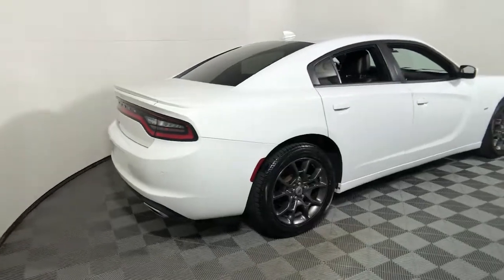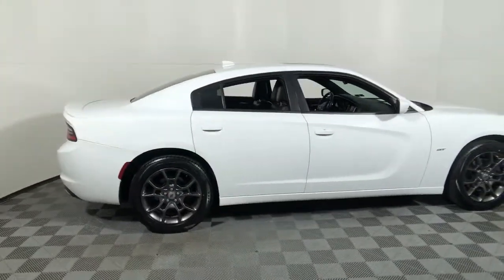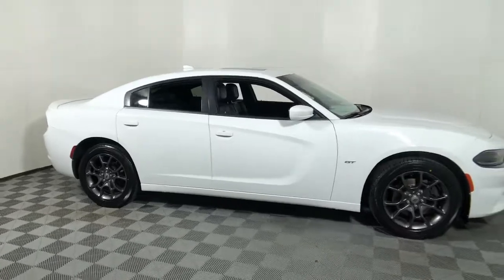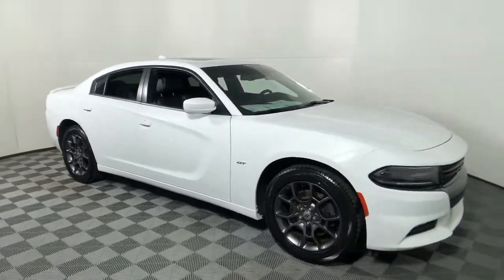2018 Dodge Charger Easton, Allentown, Bethlehem, Phillipsburg and Stroudsburg PA T54399A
White Knuckle Clearcoat Used 2018 Dodge Charger available in Easton, Pennsylvania at Koch Toyota. Servicing the Allentown, Bethlehem, Phillipsburg and Stroudsburg PA area.

Koch Toyota
3816 Hecktown Rd

CLEAN CARFAX... NO ACCIDENTS, INCLUDES PREPAID MAINTENANCE, AWD, Automatic temperature control, Emergency communication system: SiriusXM Guardian, Heated door mirrors, Heated front seats, Heated Steering Wheel, Navigation System, ParkView Rear Back-Up Camera, Power Sunroof, Rear Parking Sensors, Steering wheel mounted audio controls, Steering Wheel Mounted Shift Control. White Knuckle Clearcoat 2018 Dodge Charger GT AWD 8-Speed Automatic 3.6L V6 24V VVTbrbrRecent Arrival! 18/27 City/Highway MPG